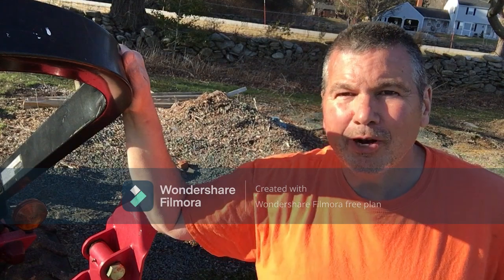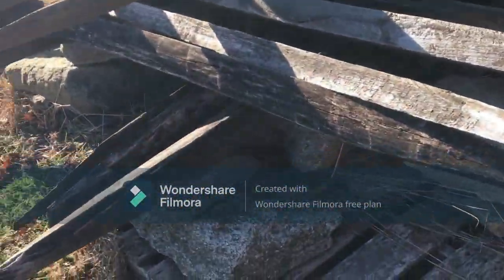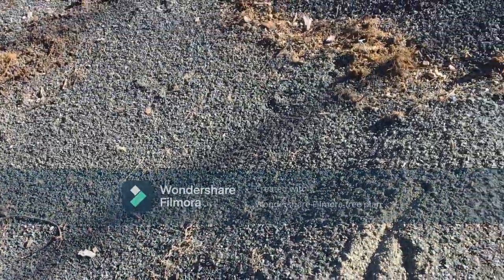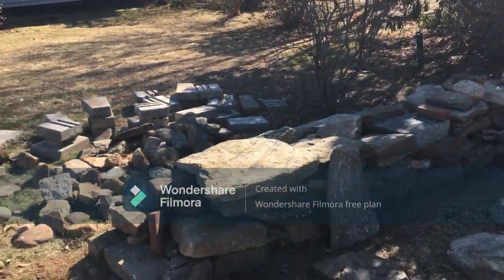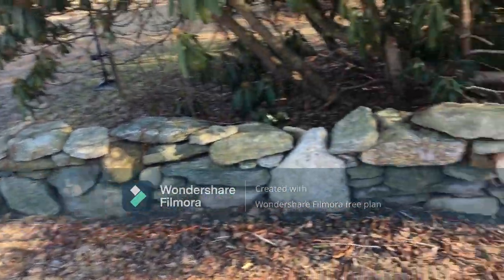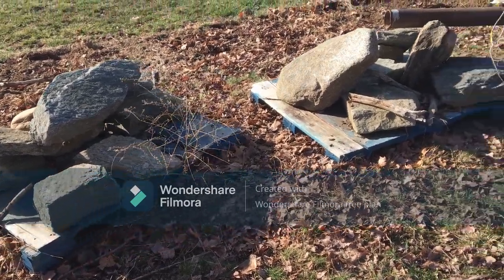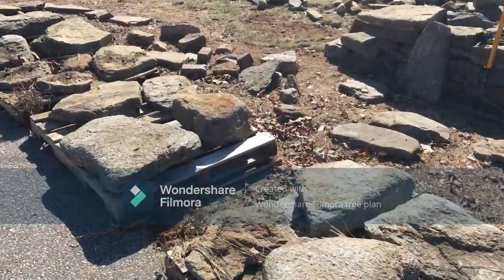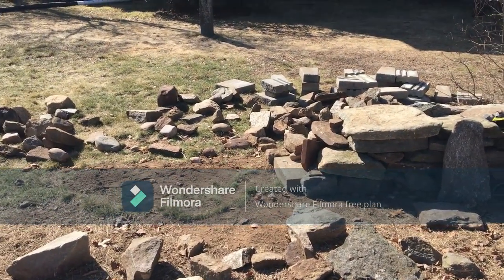Goodale Farm: Building a stone wall with New England field stone. Mahindra tractor pallet forks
Extending my stone wall with surplus rock and boulders from property site